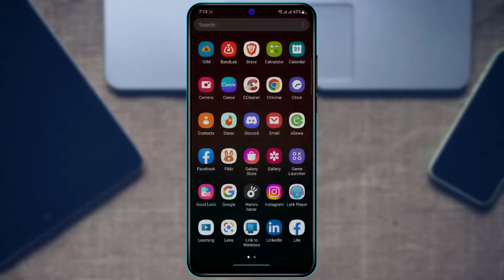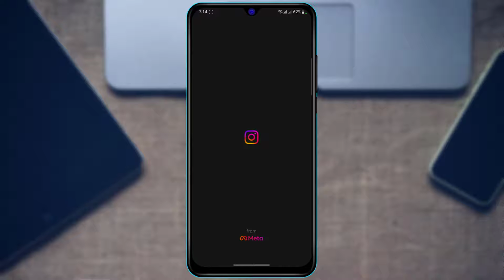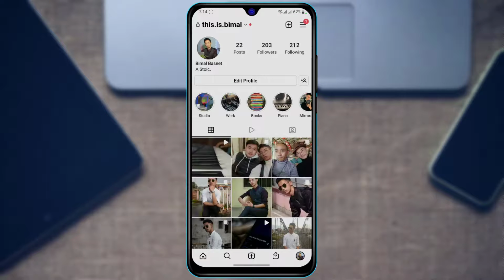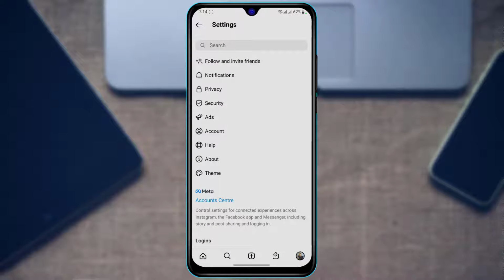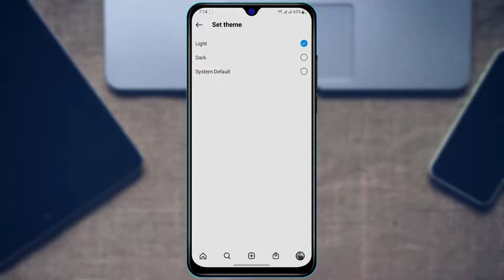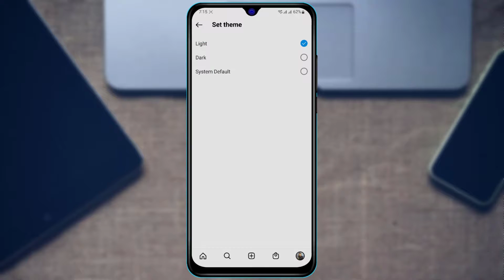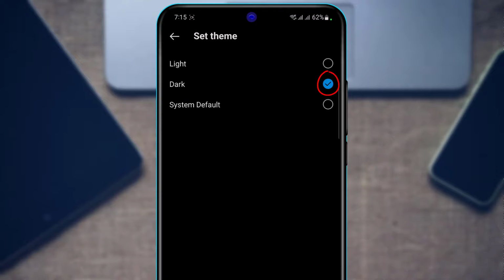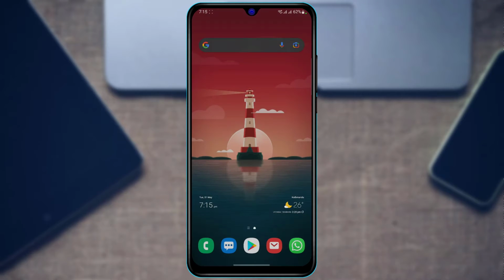Enable Dark Theme on Instagram ! 2022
This video guides you in an easy step by step process to enable the dark theme option on Instagram

Follow these simple steps:
1. Update Instagram to the latest version
2. Open the Instagram app and log in to your account
3. At the bottom right, tap on your profile picture
4. Now tap on the three lines on the top right (menu icon)
5) Here, simply select Settings
6) In the Settings menu, go to Theme
7) Choose your theme (dark) and the dark theme will be automatically enabled.

0:00 Introduction
0:19 Update Instagram App
0:43 How to Enable Dark Theme on Instagram
1:24 Theme Options: Light, Dark & System Settings
2:08 Dark Mode Enabled!
2:17 Outro: Final Verdict